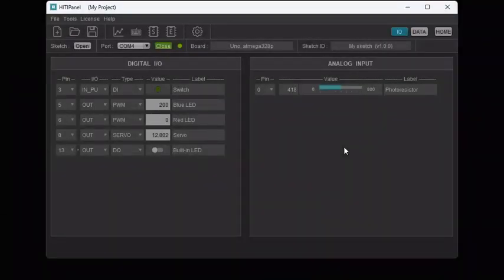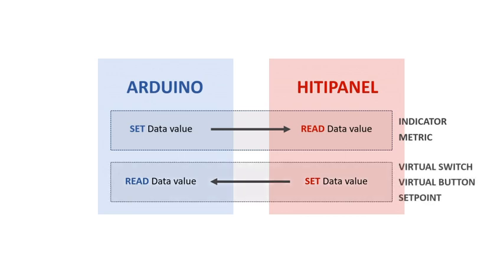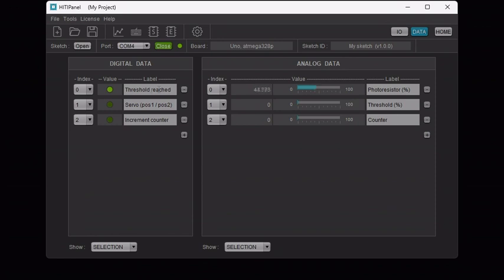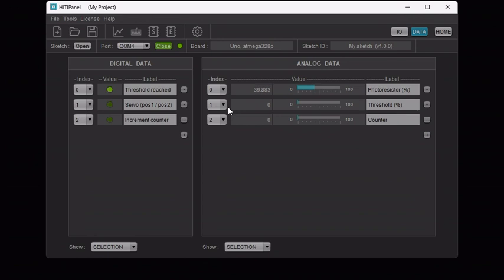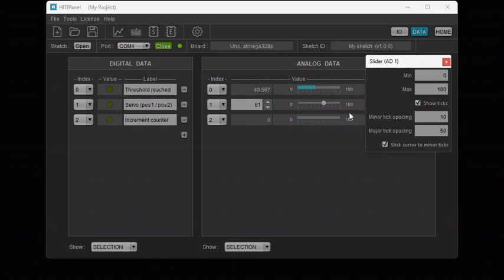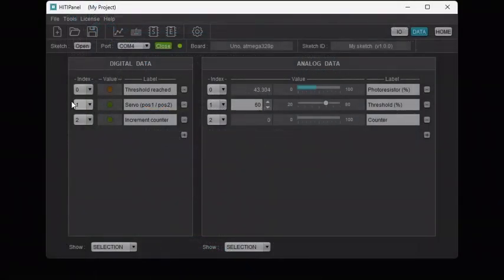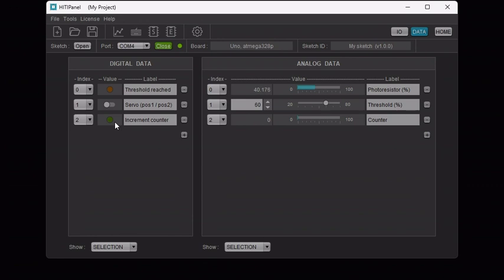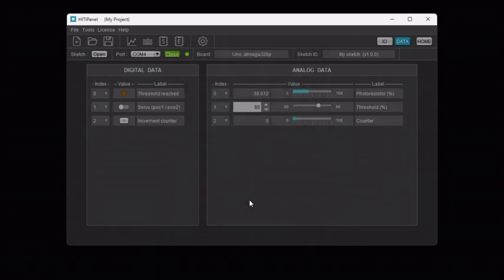Creating a user interface for your Arduino project in 5 min (GUI for Arduino)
HITIPanel, Powerful GUI and Serial Plotter for Arduino.

Tutorial 4 :
See how to create a user interface for your Arduino project by using the Data Control Panels (Indicators, Virtual Switches, Virtual Buttons, Gauges, Sliders, Spinners).

00:00 The Data Control Panels
00:18 Digital and Analog Data
01:12 Creating the user interface
02:00 Using a Metric (Gauge)
02:51 Using a Setpoint(Slider and Spinner)
03:50 Using an Indicator
04:34 Using a Virtual Switch
05:15 Using a Virtual Button